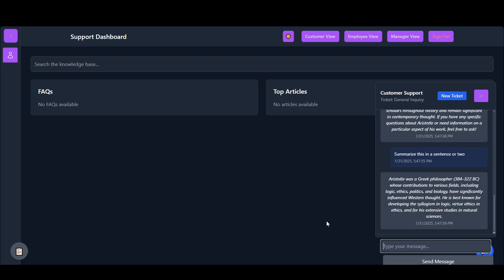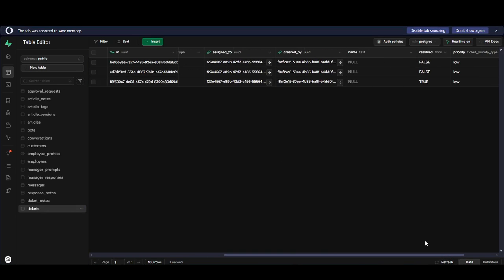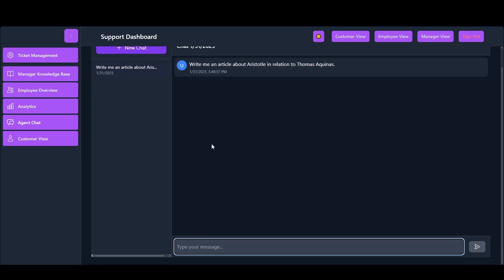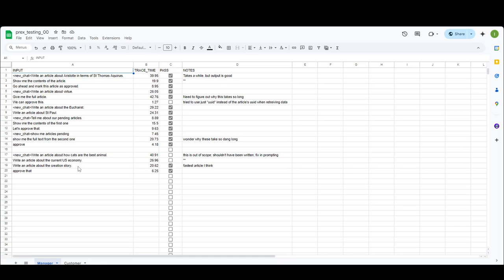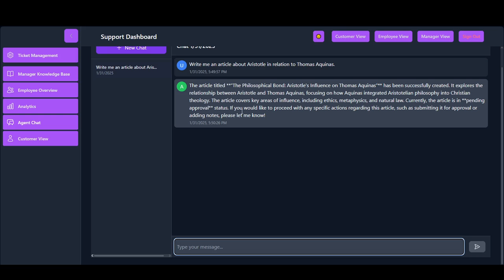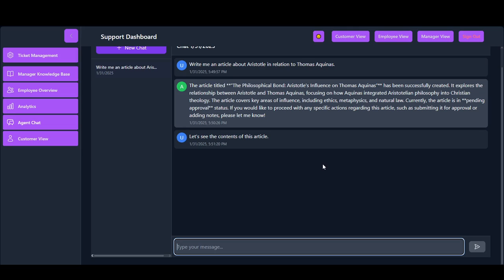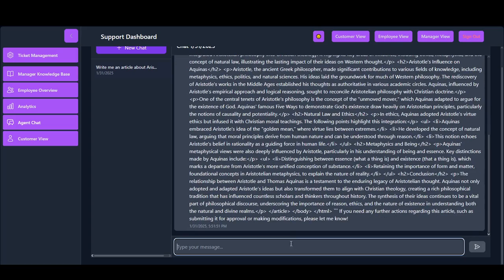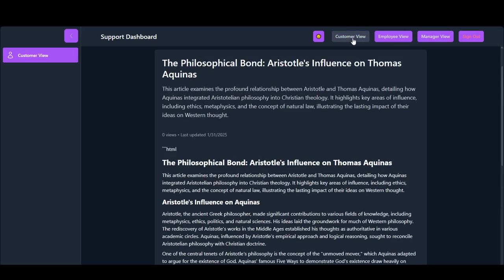Prex AI Feature Demo 1; Gauntlet Week 4 Friday Submission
Here's a bit of an overview of my knowledge base / customer support ticketing app with AI agents.